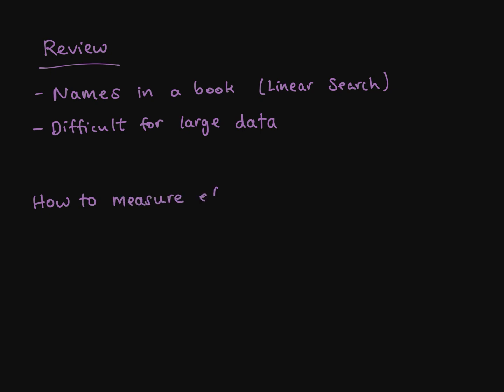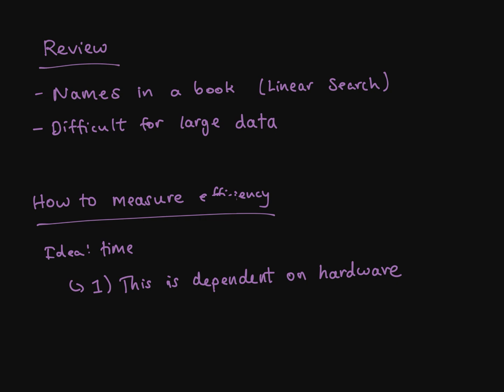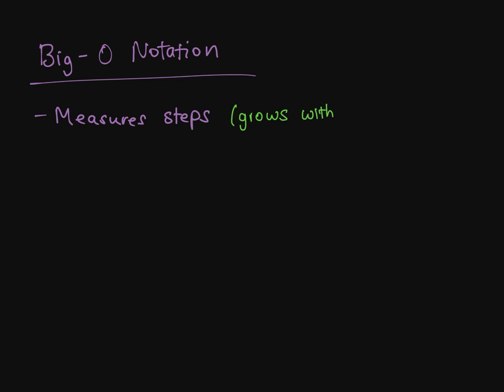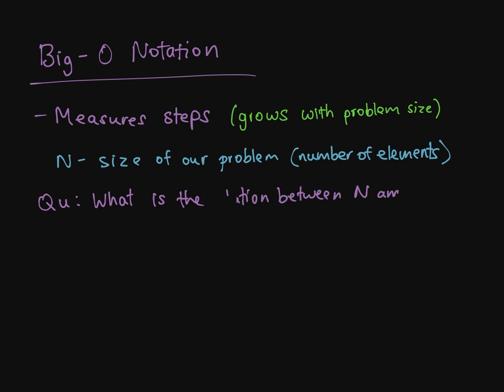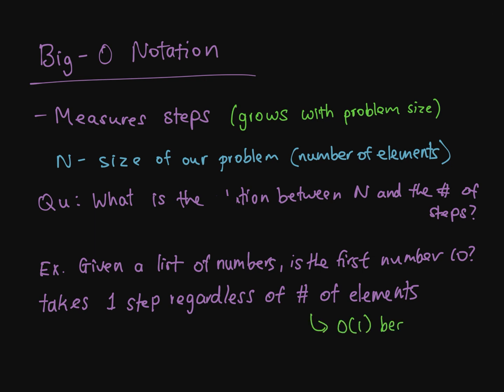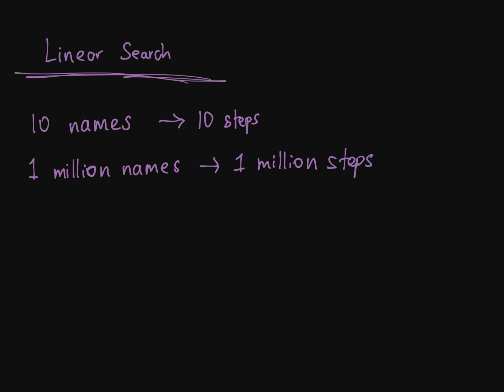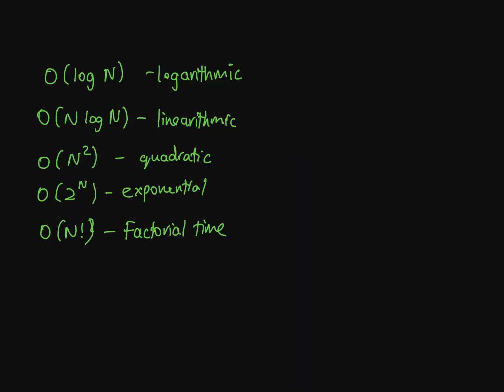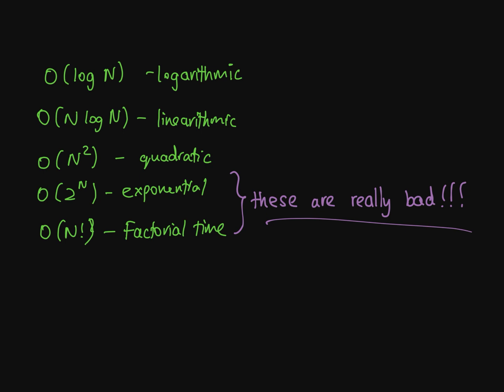Introduction to Big-O Notation | Computing Module (Video 3) | Quantum Computing Course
Welcome back to the Computing Module! In our third lesson, we explore how computer scientists measure the efficiency and speed of algorithms using Big-O Notation. We'll look at why counting steps is better than counting seconds, and map out the physical limits of classical computation.

Topics Covered:
1. Why we measure steps, not seconds
2. Constant Time: O(1), Linear Time: O(N), Logarithmic Time: O(Log N), etc.
3. Discussion of time complexity